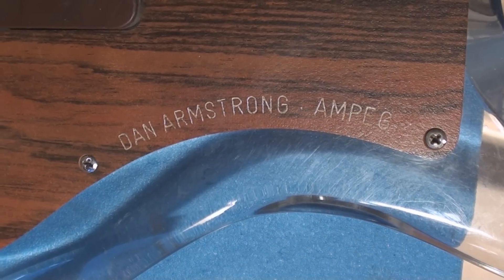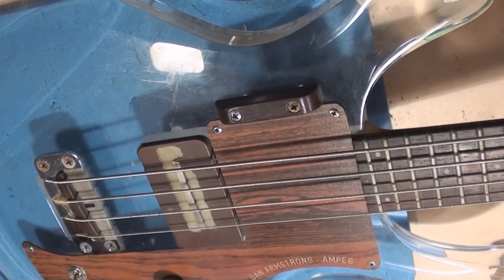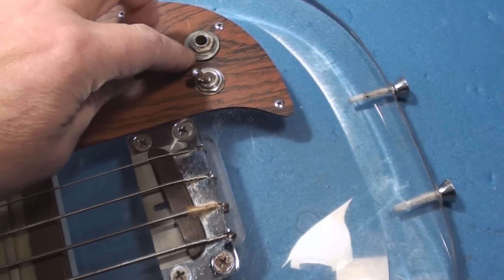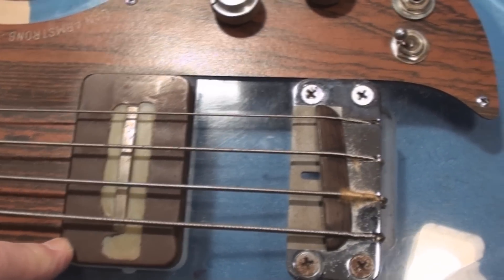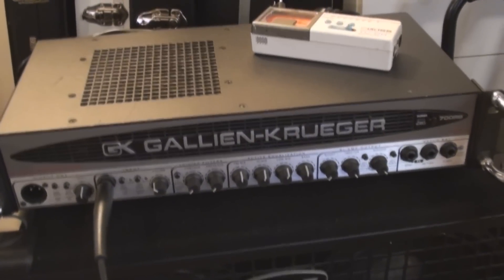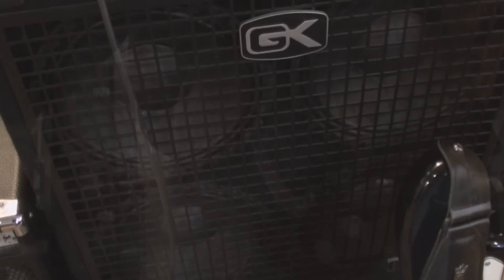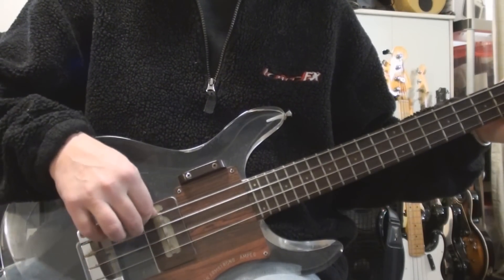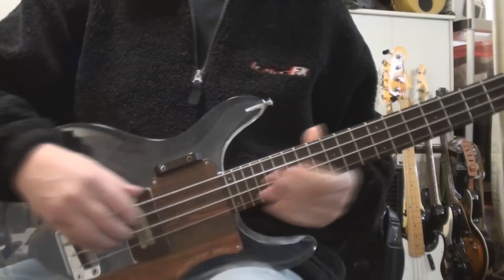Dan Armstrong Ampeg Bass Guitar